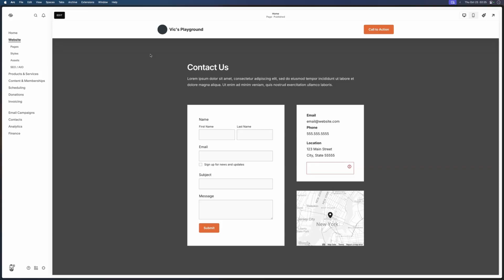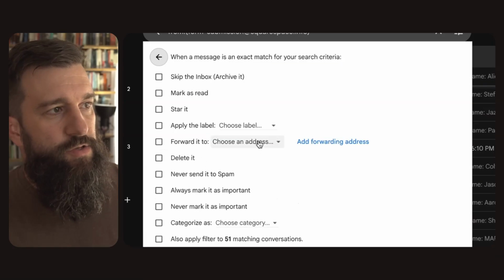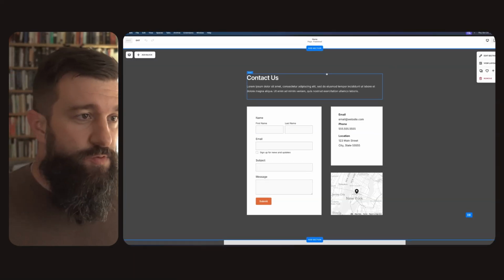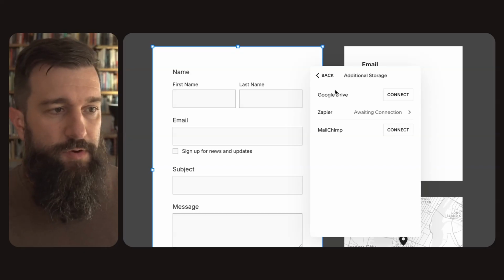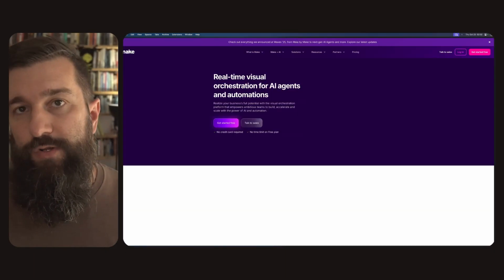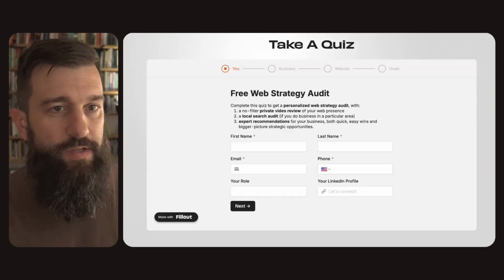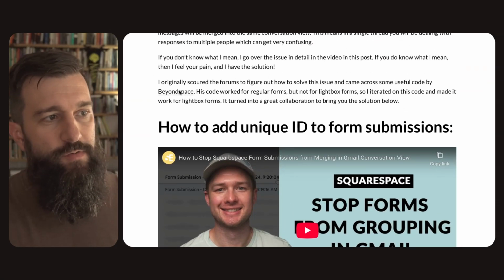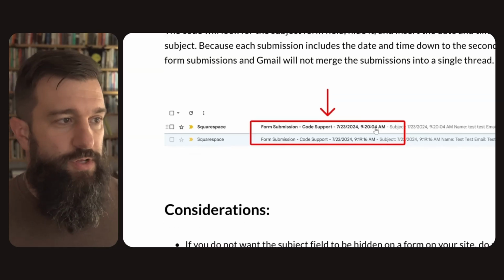Send Squarespace Form Submissions to Multiple Emails Without Losing Your Mind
…in which I show how to send Squarespace form submissions to multiple people using Gmail, Google Groups/team aliases, Zapier, and Pabbly. Plus a plug for Fillout as a Squarespace form alternative, and a way to keep your form submissions separate in your Gmail inbox.

Chris' unique form submissions tutorial (gold, gold I tell you!)

00:00 The Squarespace form limitation
00:38 Gmail forwarding filters
02:17 Google Group or team alias
03:00 Zapier
03:47 Pabbly Connect
04:36 Fillout: more powerful forms
06:23 Stop Gmail from merging form emails